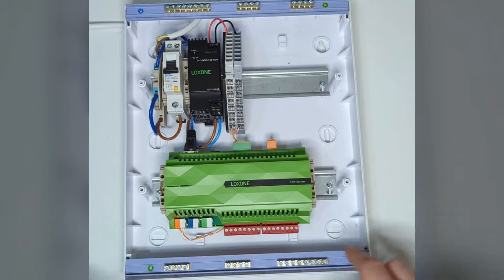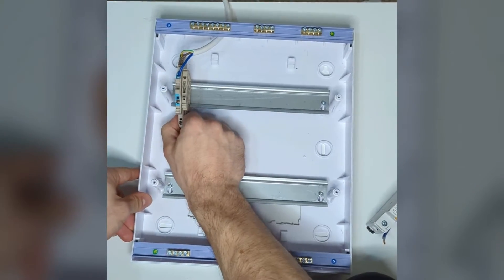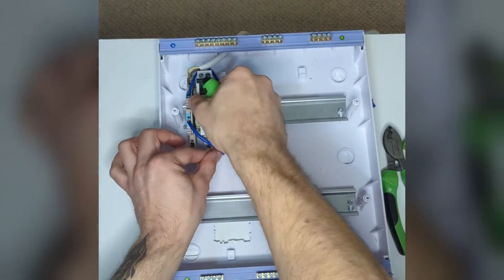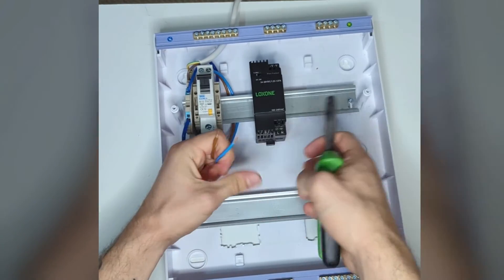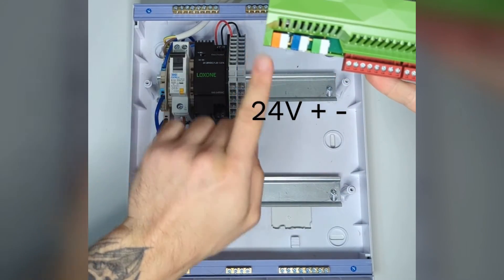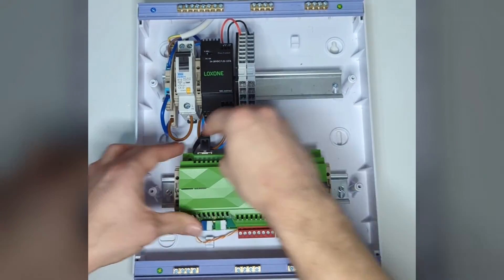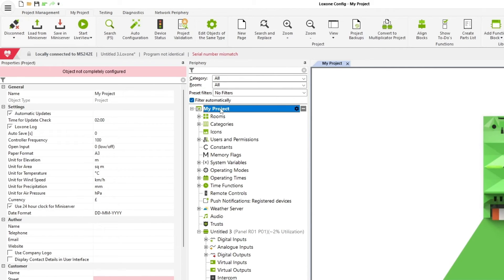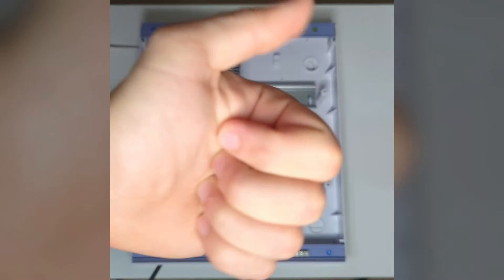How To Connect To The Loxone Miniserver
A short video showing all of the steps required on how to wire and connect to the Loxone Miniserver -
from the power cable all the way to Loxone Config.

Make sure to follow @theautomationgym  on Instagram and GitHub